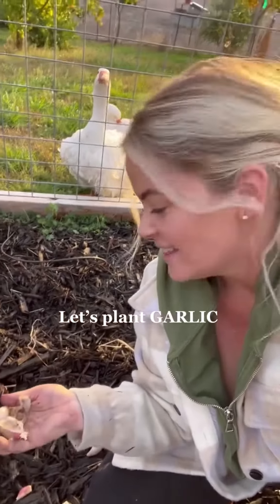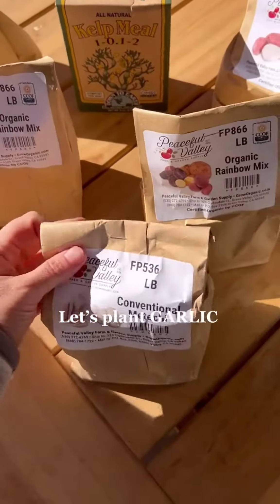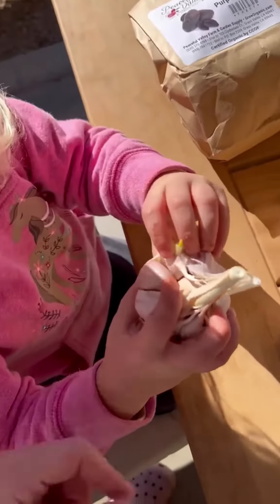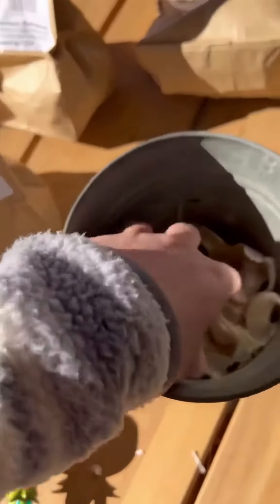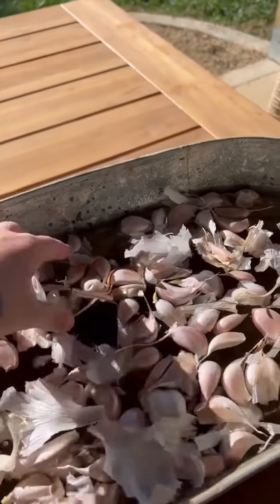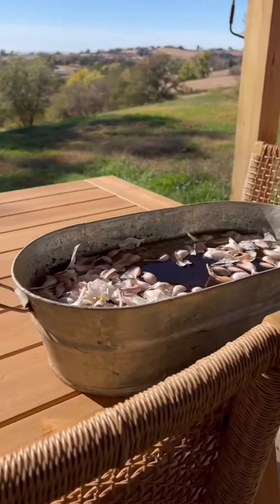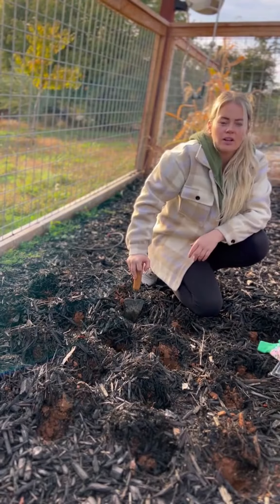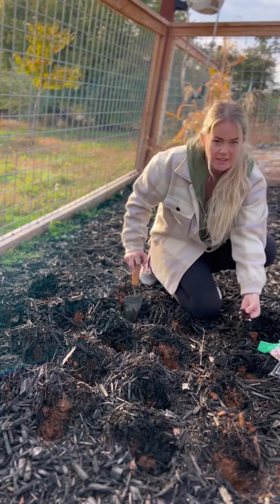Lets plant garlic! 🧄 👩🏼‍🌾 Tips: plant in a sunny location, plant heads up, 6 inches apart, & plant 4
Lets plant garlic! 🧄 👩🏼‍🌾 Tips: plant in a sunny location, plant heads up, 6 inches apart, & plant 40 days before your first frost.